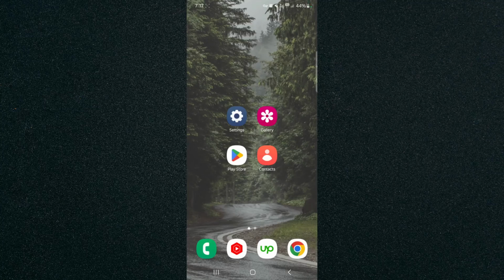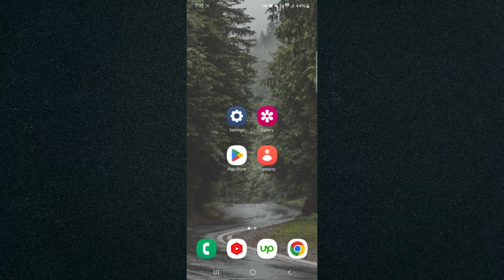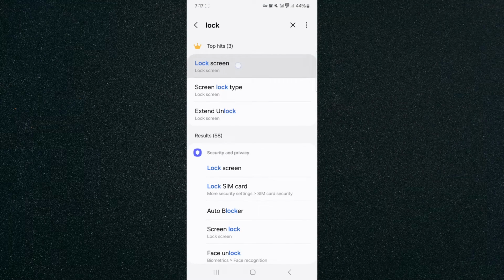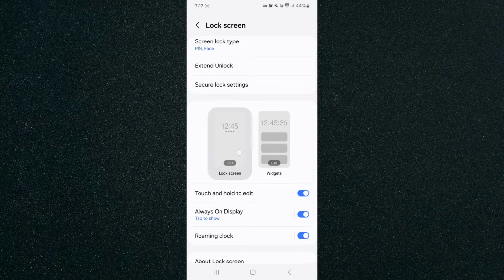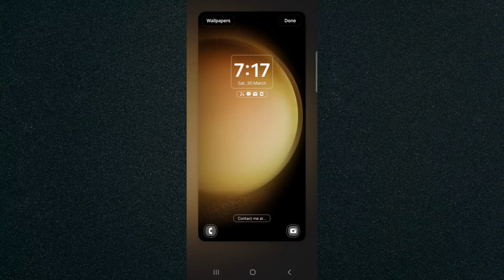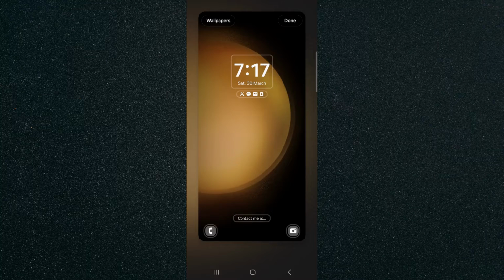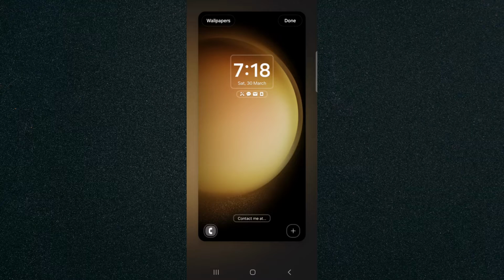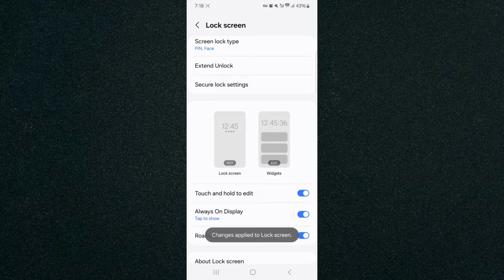How to Remove Camera App From Lock Screen on Android [QUICK GUIDE]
In this video, I'll show you how to remove camera app from lock screen on Android.